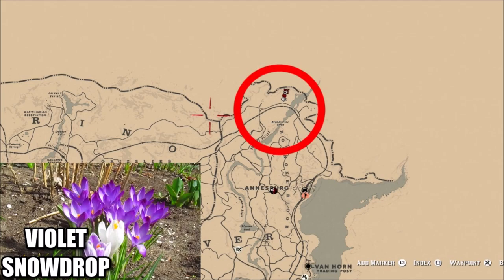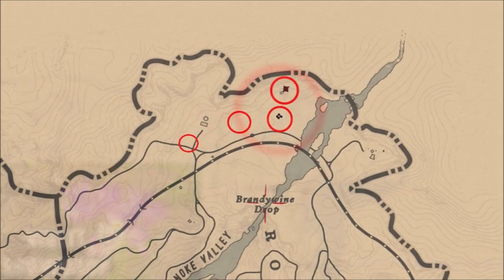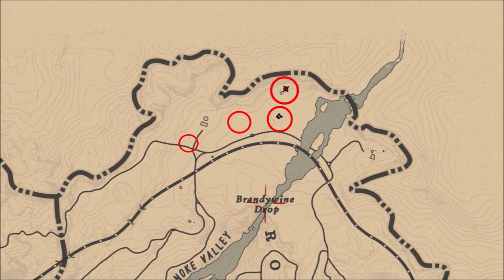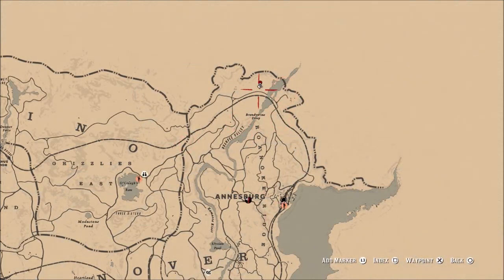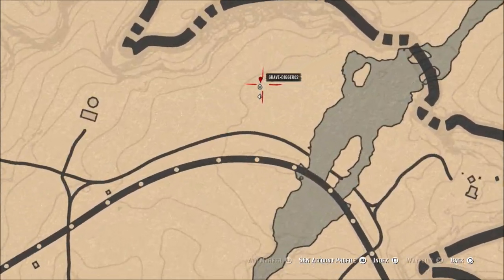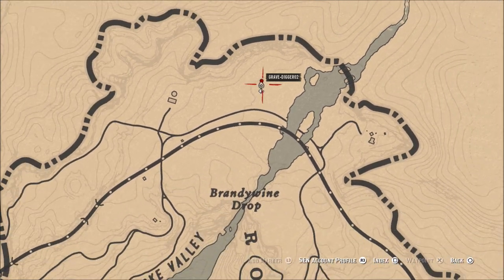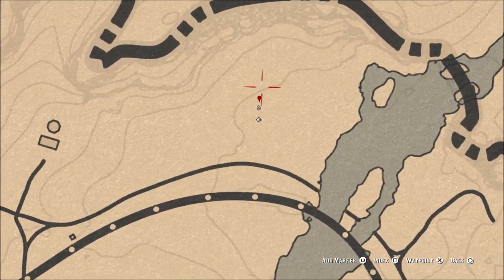Violet Snowdrop Location Red Dead Online | Daily Challenge